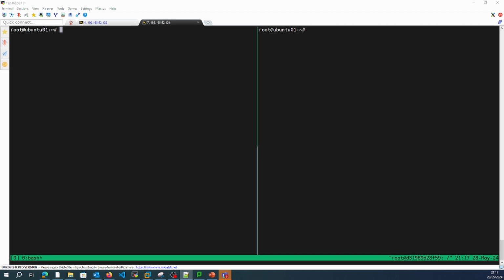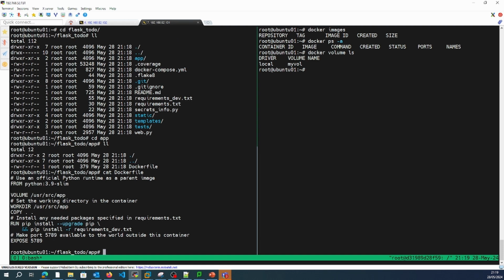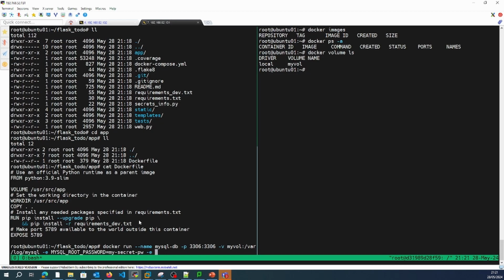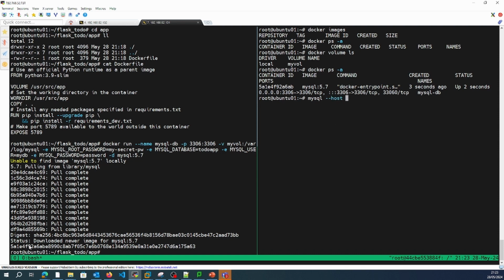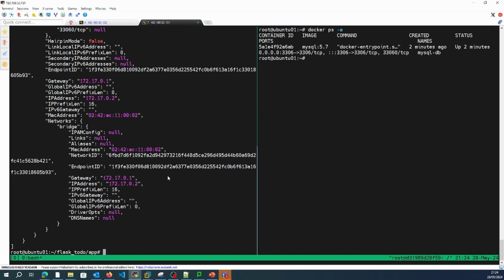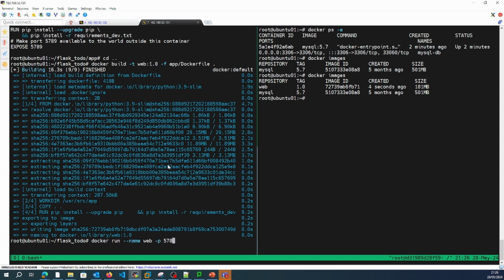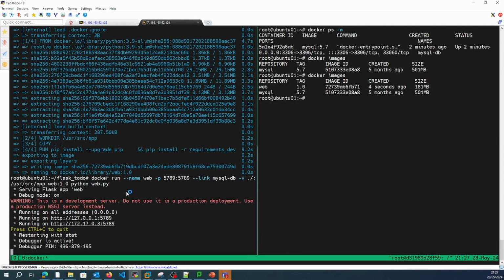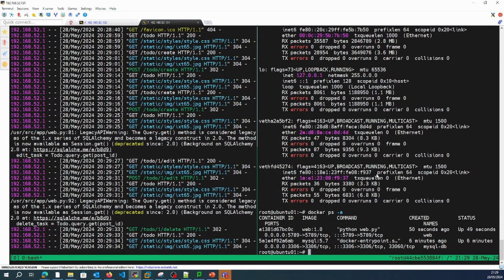8 Docker 2 tier application by hardway and why docker compose is benefical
Docker 2 tier application and relizing the need of the docker compose.